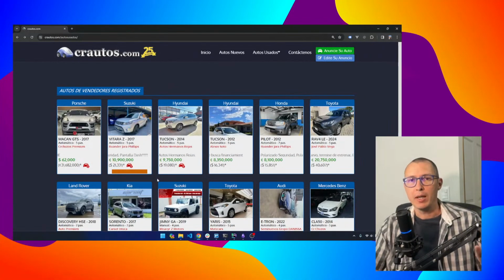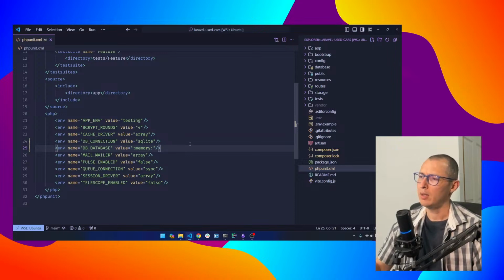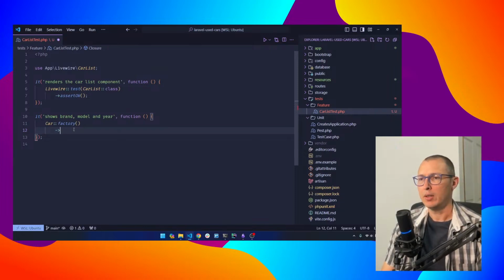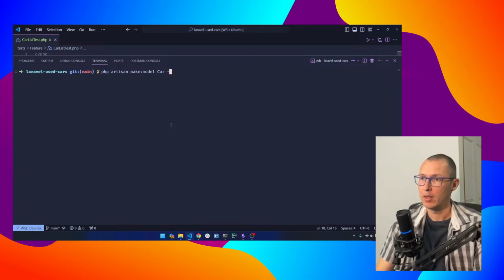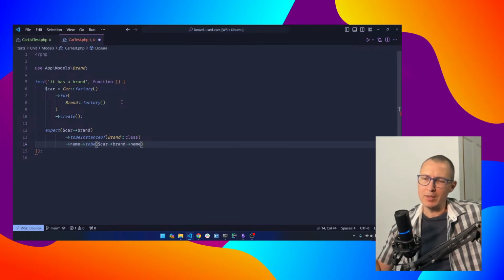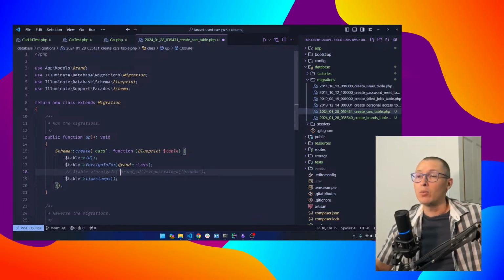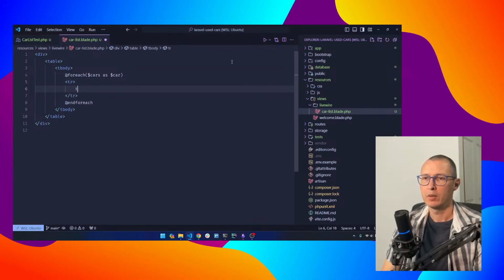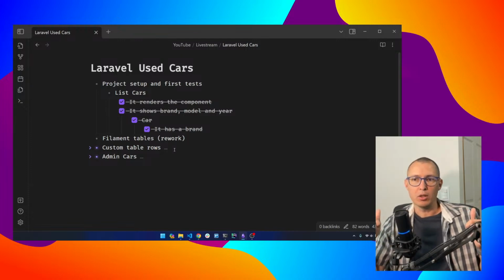Laravel Filament Livestream: Used Cars Website - New Project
Let's build a Used Cars website using Laravel, Livewire and Filament.

Latest discord member: jagato0♯0